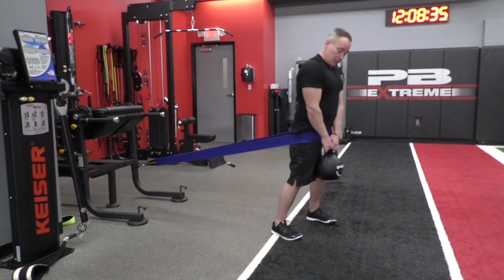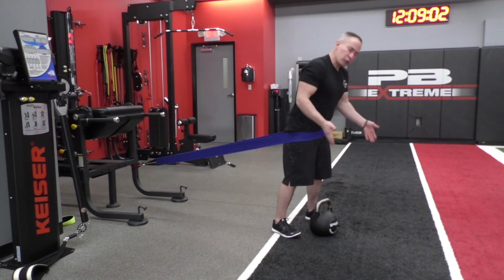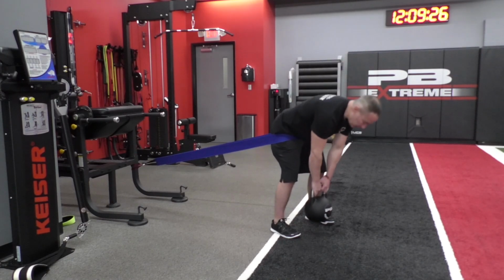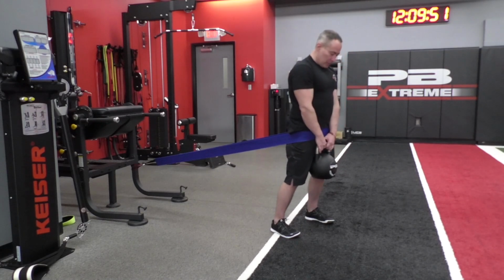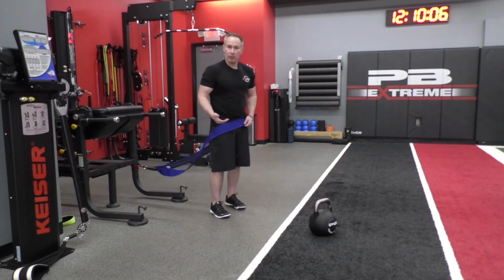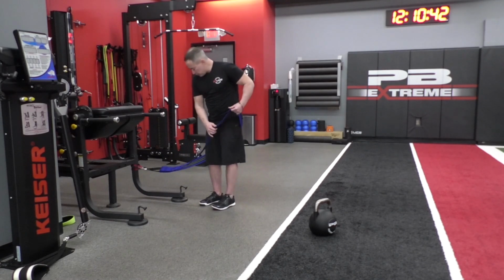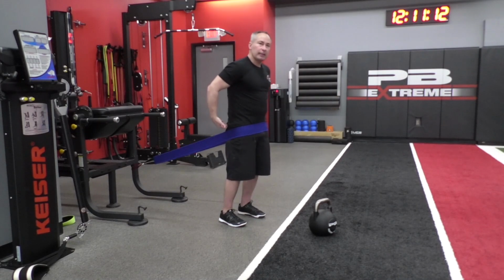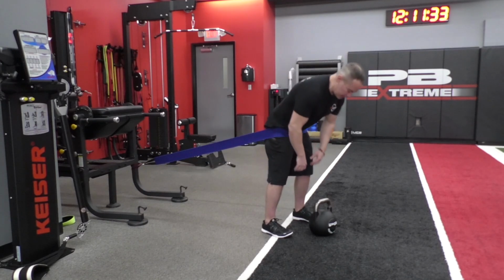NT Loop Deadlift w/ Band Waist Resistance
The NT Loop Deadlift with band waist resistance is one of the staple NT Loop exercises. It not only makes the deadlift more effective, but it is also great for teaching beginners how to hinge at the hips.

The NT Loop line of resistance bands are the most comfortable, durable, and stable bands on the planet. Designed by world famous personal trainer and fitness educator, Nick Tumminello, NT Loops will take your workouts to the next level and deliver results.